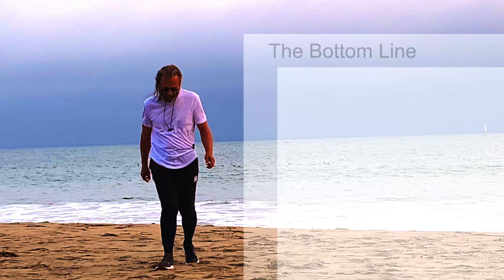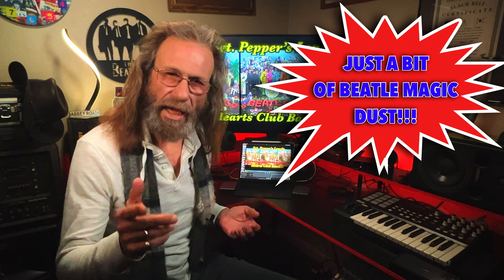Beatle Recording Secrets: The Pepper Sessions: ‘A Day In The Life’!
Finally! A Day In The Life’ from ‘Sgt. Pepper’s Lonely Hearts Club Band’!!!

Hey everyone, Michael here with more Beatle-Lore, as we cover the recording of ‘A Day In The Life’ for the  Sgt. Pepper’s Lonely Hearts Club Band album.

What Beatle played what instrument? How did they get so much sound recorded to just a 4-Track Recorder? Which Beatle was almost mixed right out of the recording?

All of these questions and many more are covered in this video!